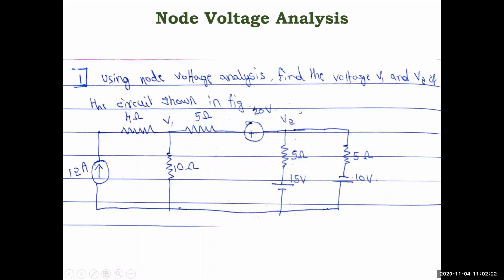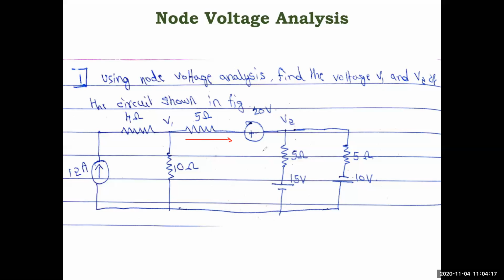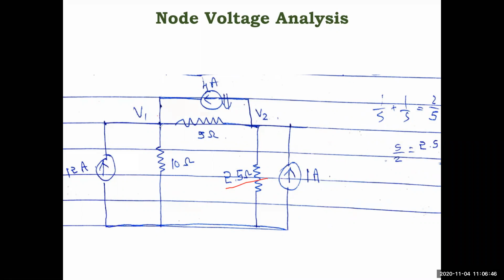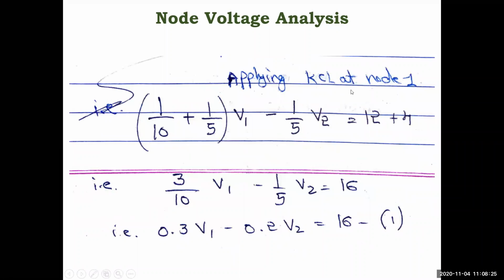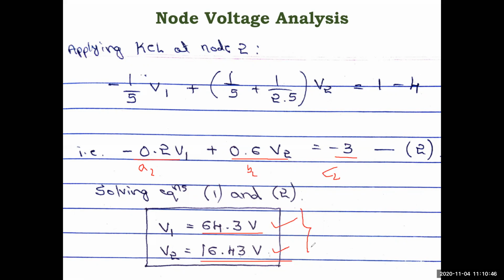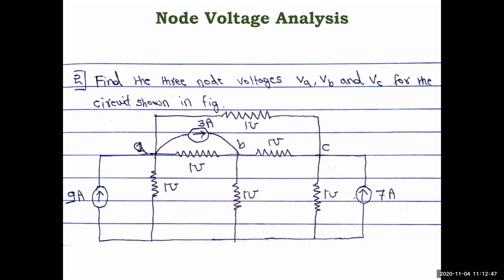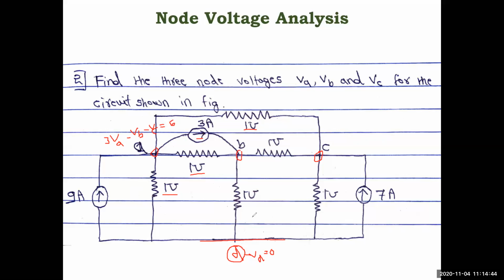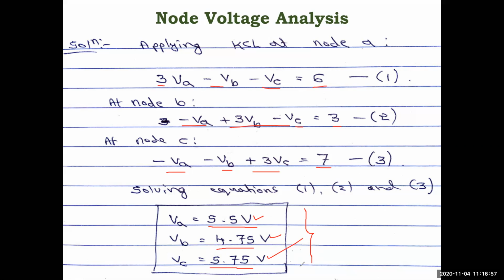Network Theory (18EC32) | Module 1 | Node Voltage Analysis Lecture 2 | VTU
This Video explains solving problems on Node voltage analysis with linearly  independent Current sources for DC networks.